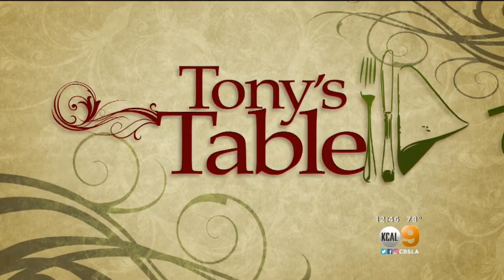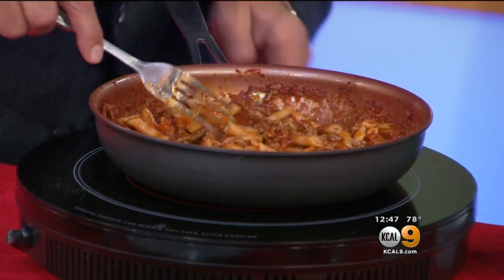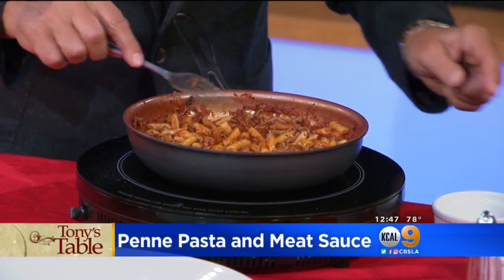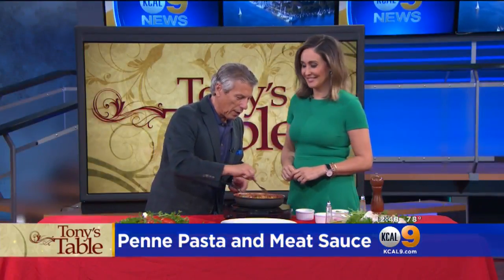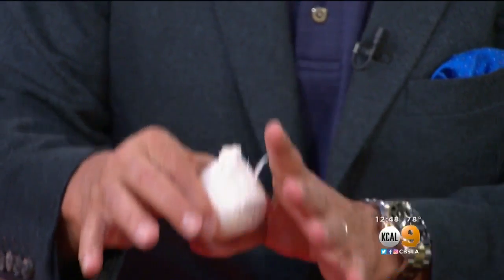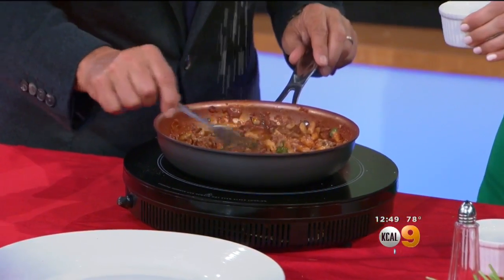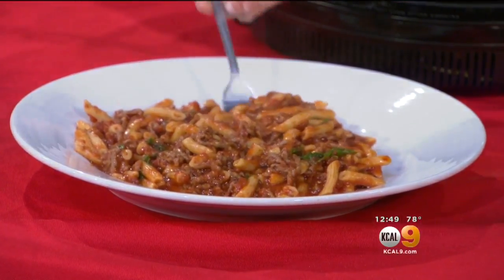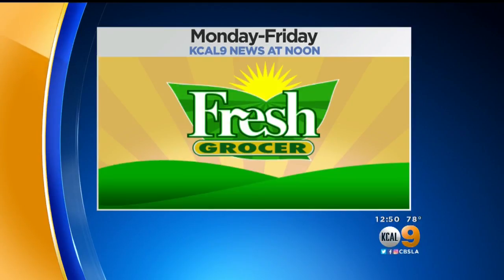Tony's Table: Penne Paste With Meat Sauce